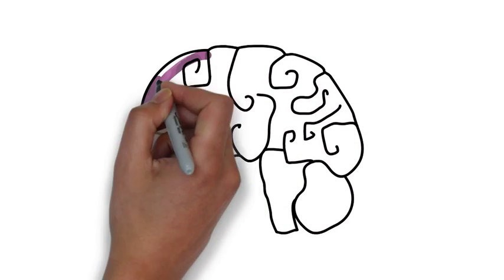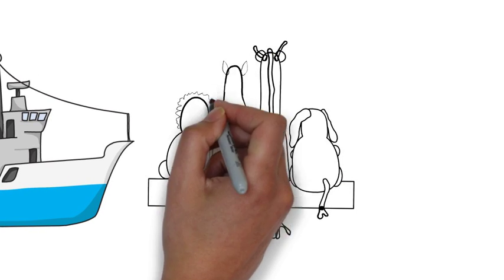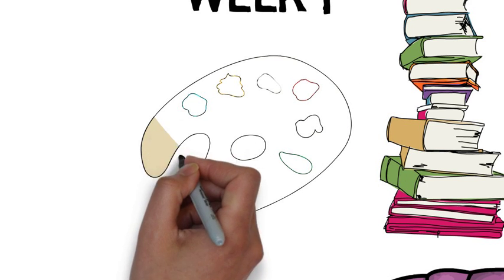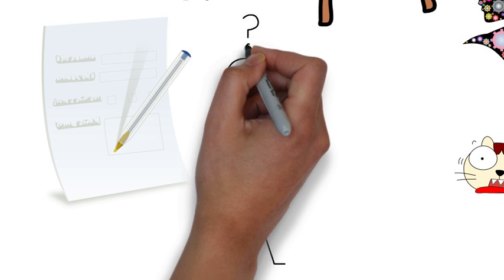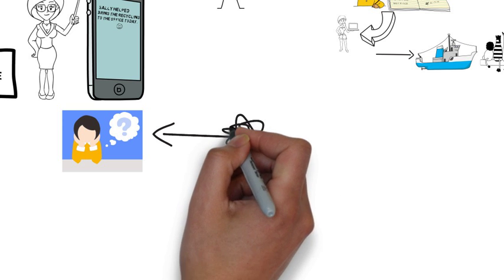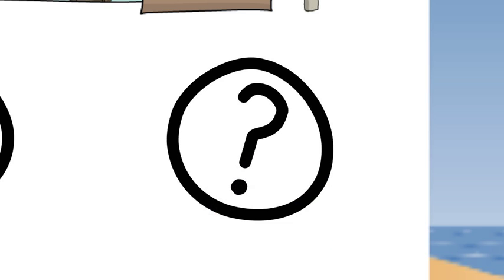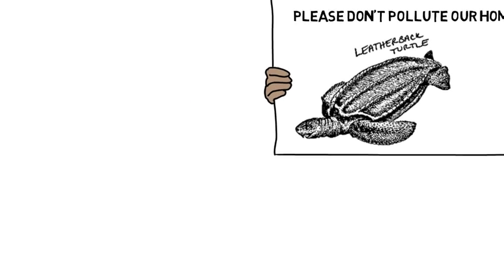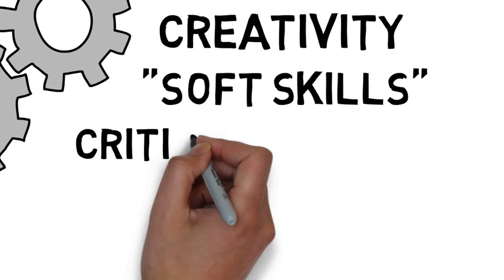My Synthesis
Post-Bacc YR6 Education "My Synthesis"